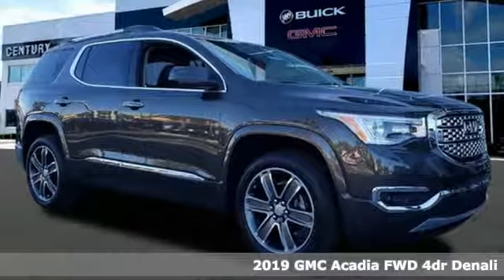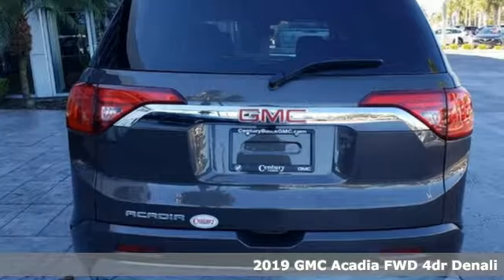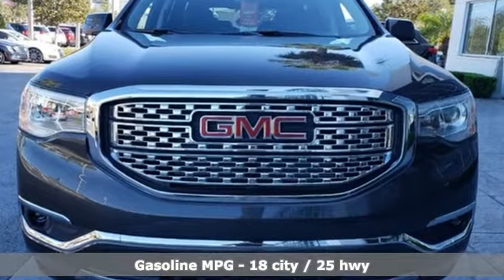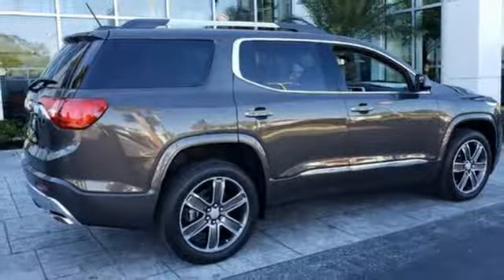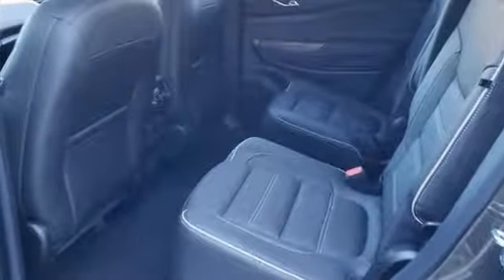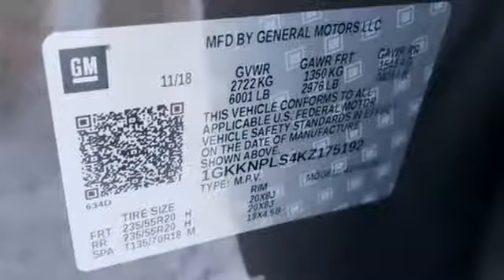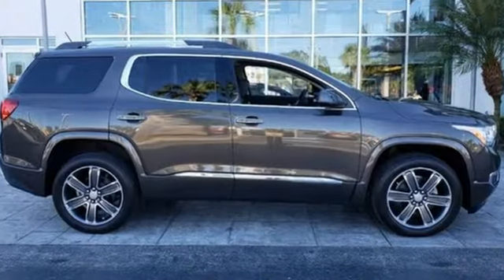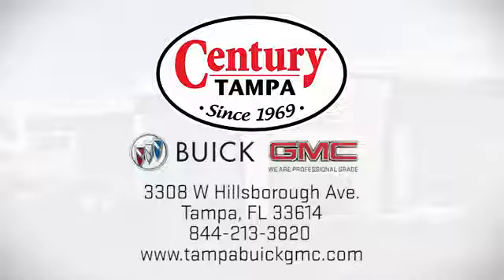New 2019 GMC ACADIA Tampa FL Brandon, FL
Year: 2019
Make: GMC
Model: ACADIA
Trim: DENALI
Engine: V6 Cylinder Engine
Transmission: Automatic
Color: Smokey Quartz Metallic
Interior: Jet Black
Stock #: G19147
VIN: 1GKKNPLS4KZ175192

Address:
3308 W Hillsborough Ave